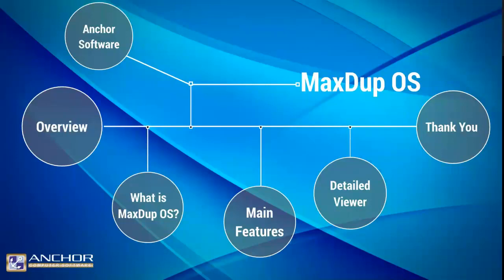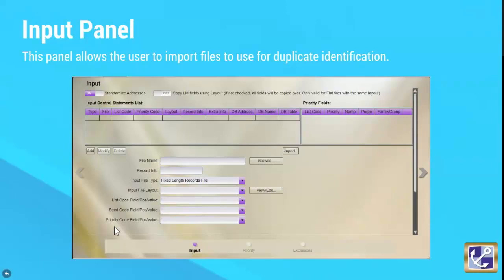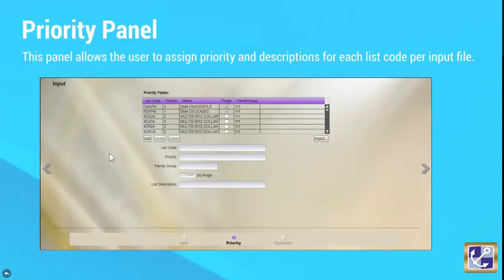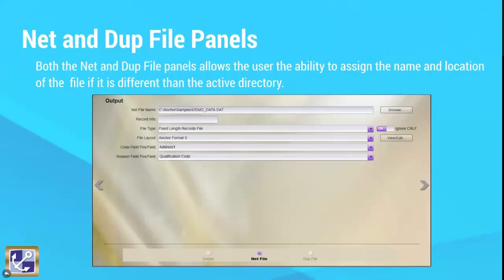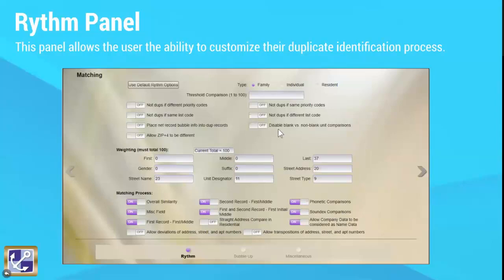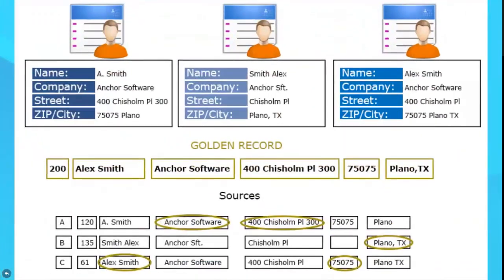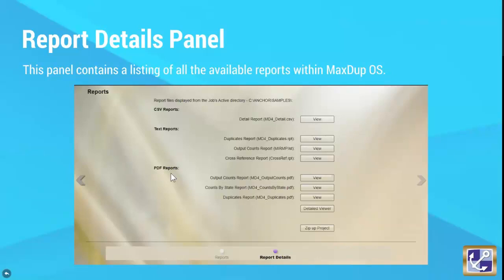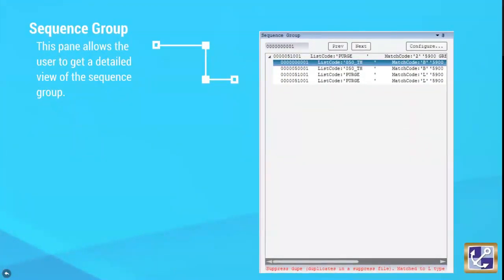MaxDup OS Webinar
Anchor Software presents MaxDup OS our latest addition to our product line. This webinar will discuss the various features and enhancements made to improve our previous product MaxDup.

This latest version of MaxDup OS utilizes the open systems GUI including the latest innovations and design functions. Features of the open systems GUI include sliding screens, custom backgrounds, scalable icons, and allowing the user to arrange the system to match the way you work.